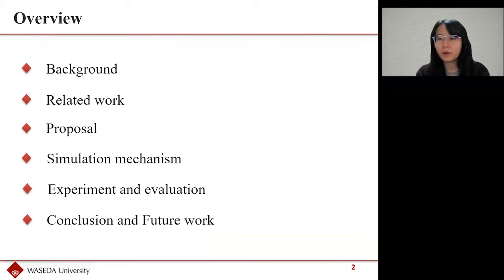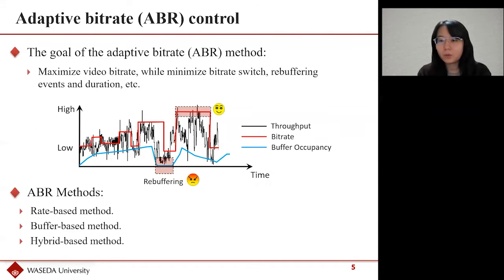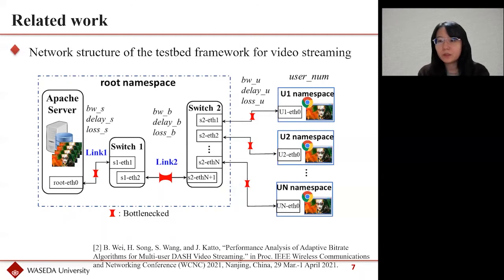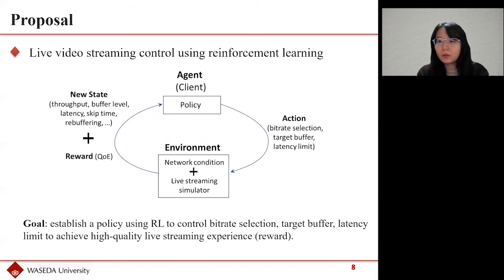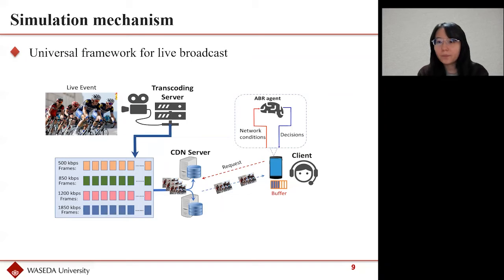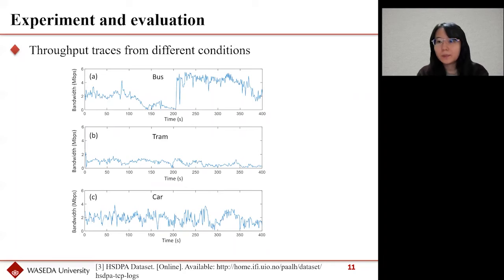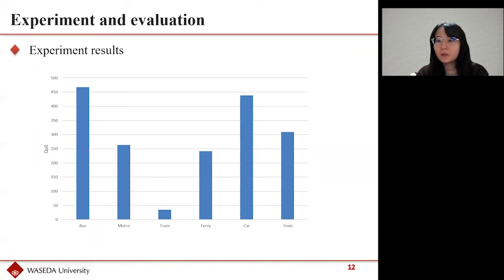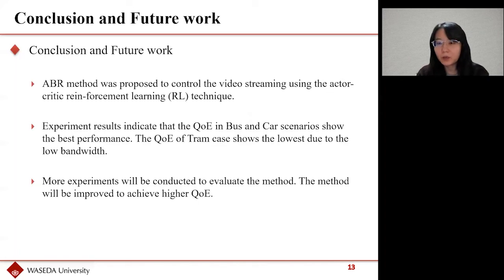DASH live video streaming control using actor-critic reinforcement learning method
Authors:
11th EAI International Conference on Mobile Networks and Management